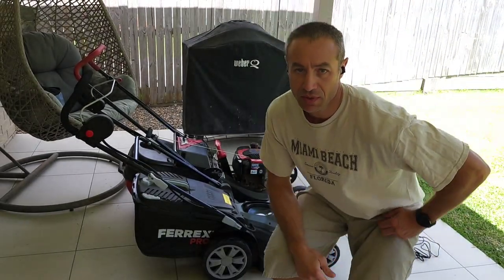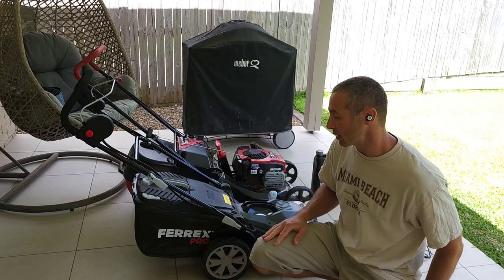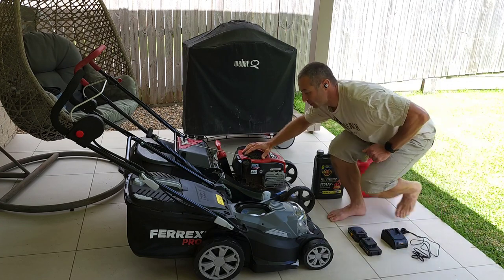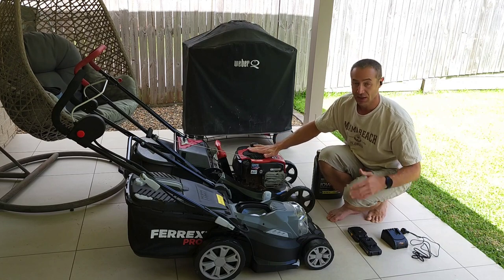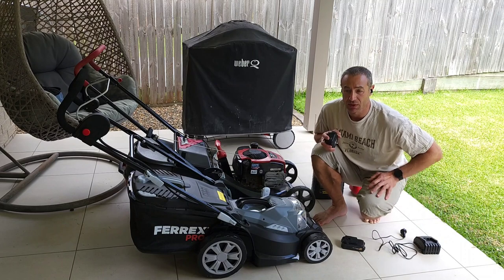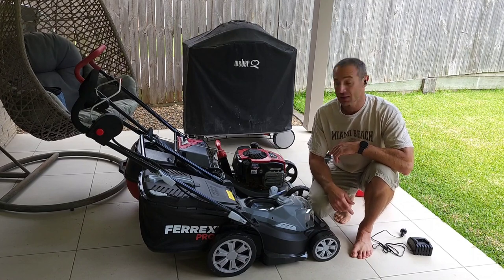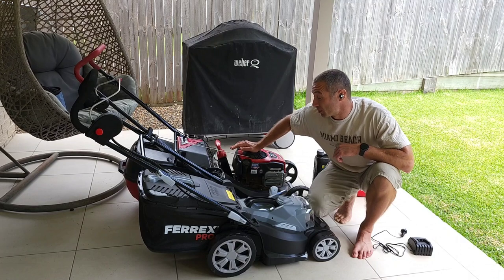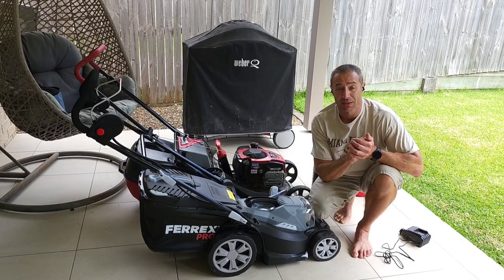Lawnmower petrol vs electric. Aldi electric mower review. Surprisingly practical.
Best electric mower on the market
If you didn't get ALDI one, this is more expensive (and without the battery) alternative